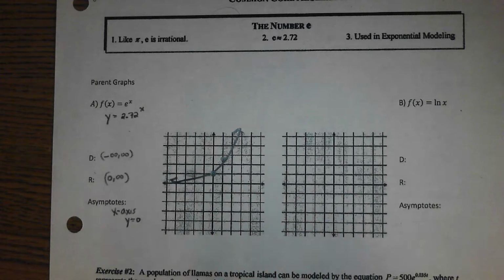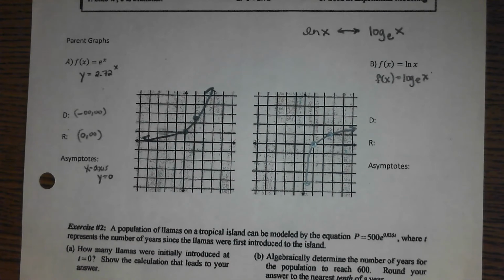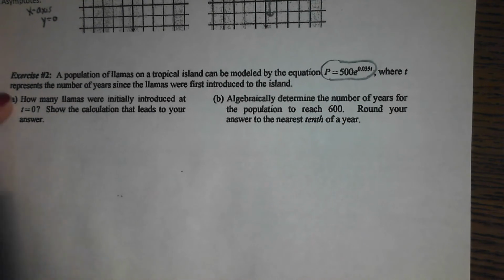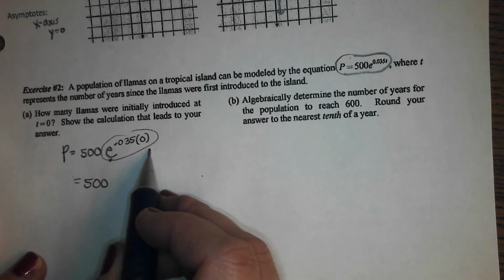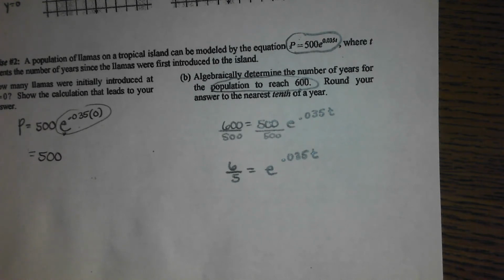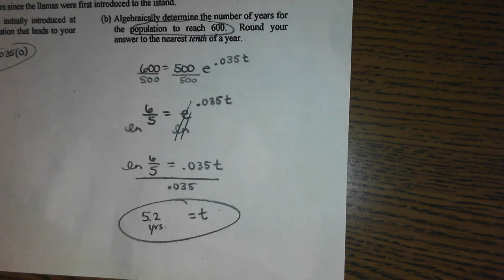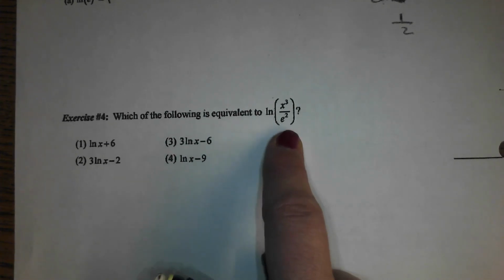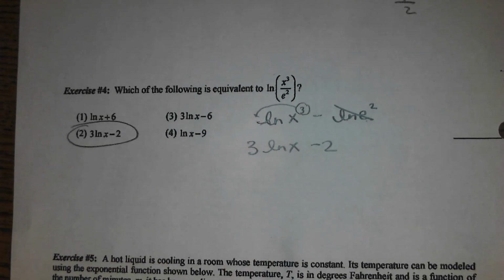1/7 Alg2 - e and LN